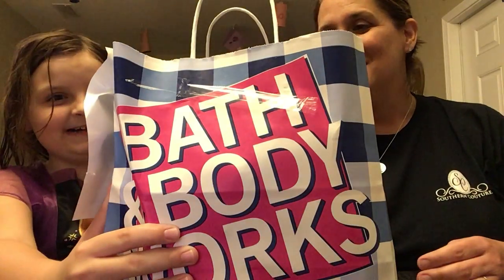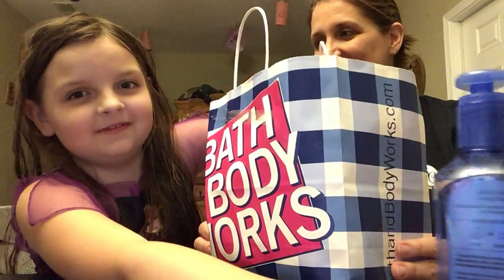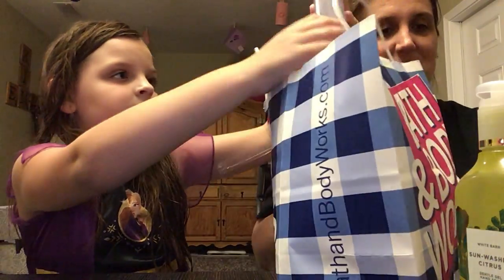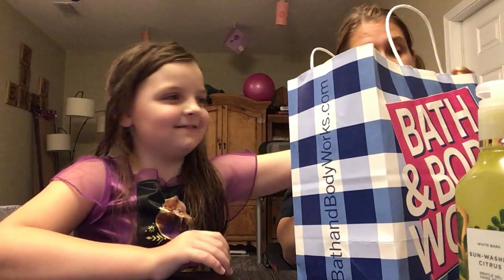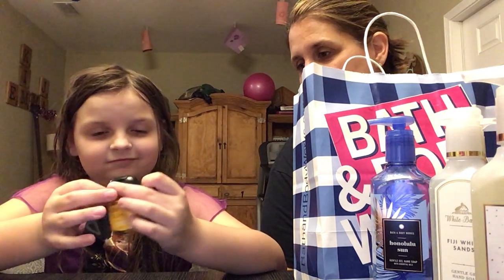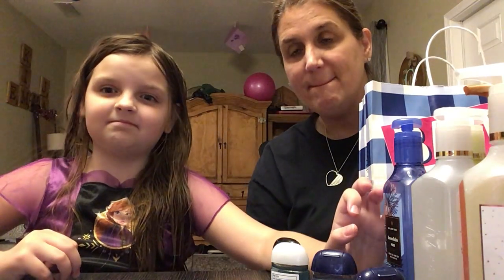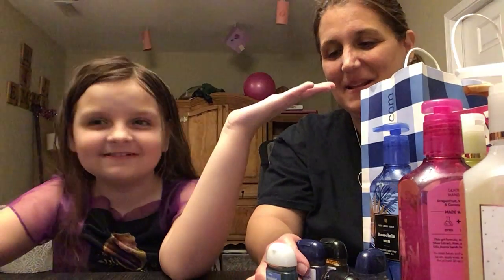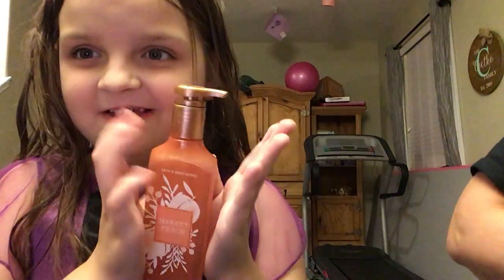Shopping Haul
Sorry guys I couldn’t put my intro in! I hope you all enjoy! Also go check my mom out at Kim Cvetko! Bye!